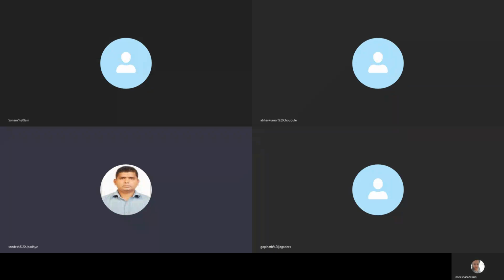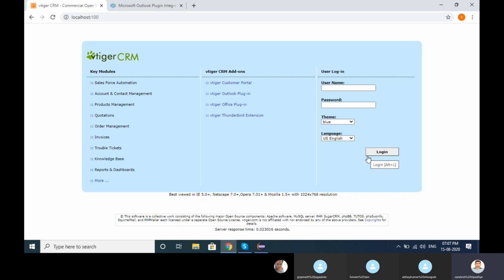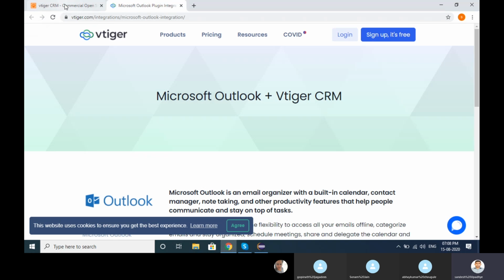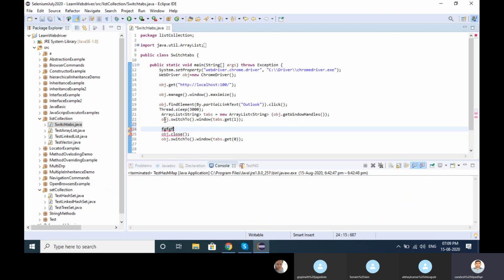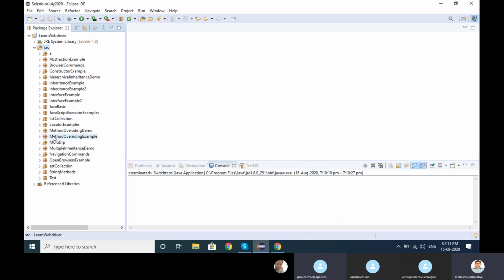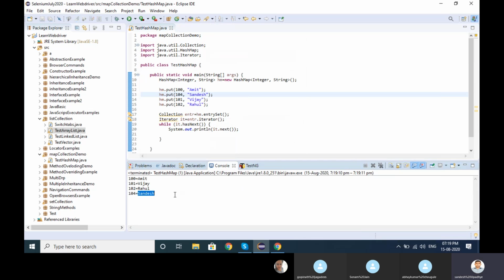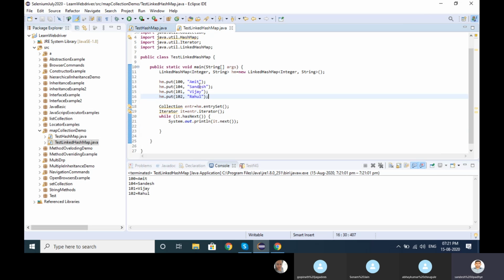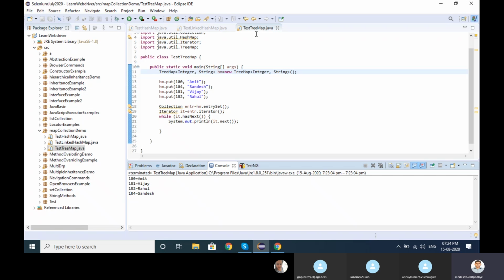12 MAP collection and Alerts